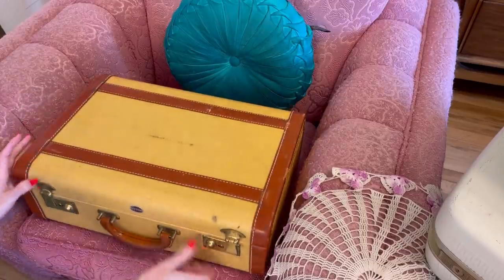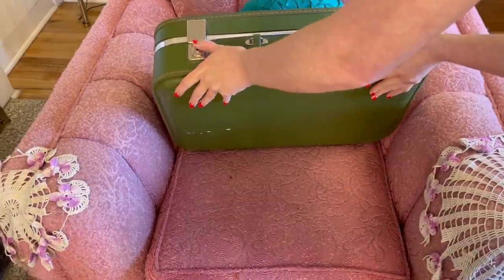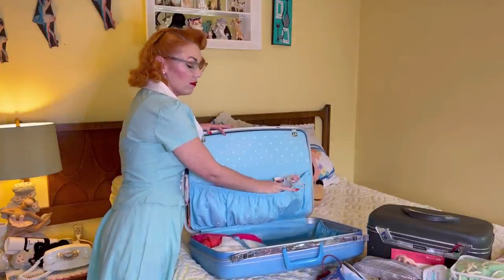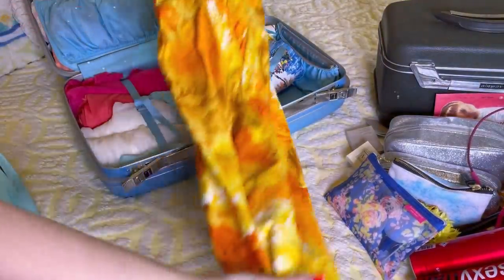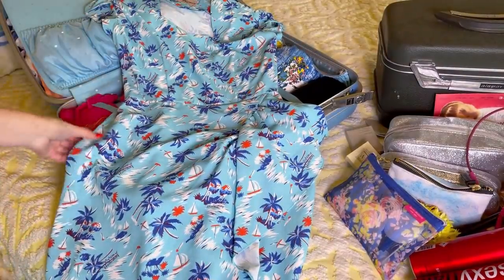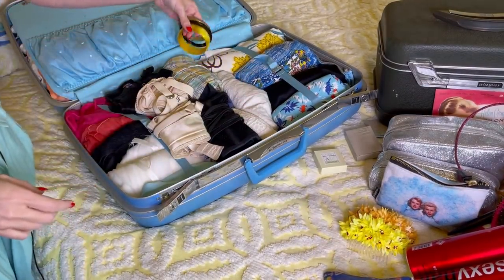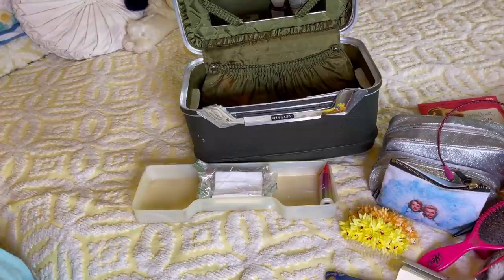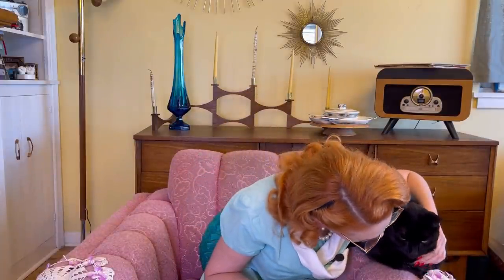Vintage Luggage- Packing for a Vacation Vintage Style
Let's go on a little vacation, Vintage Style! I thought it would be fun to show you my vintage luggage collection and how I pack my things for a trip. This is how I pack for travel by car, not airplane. If you want to see my vintage suitcases and how I pack them, this is the video for you. Do you use vintage luggage?

No pressure to send anything of course, but I have had several people ask- so here is my address:
Laci Fay
84721

xx
Laci